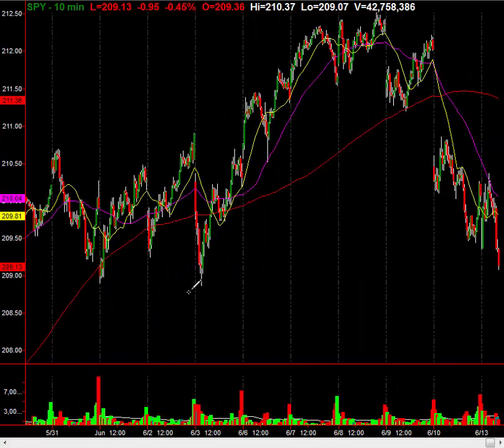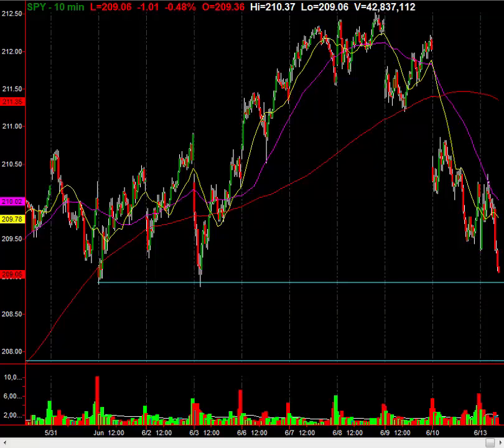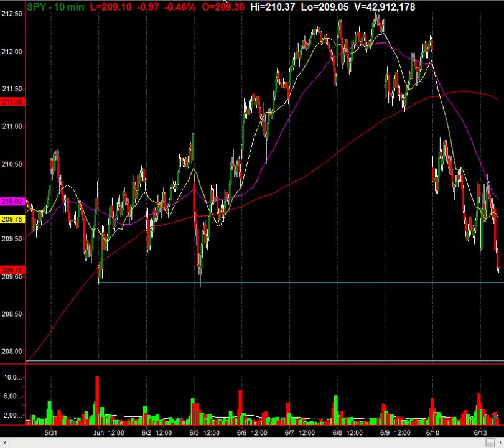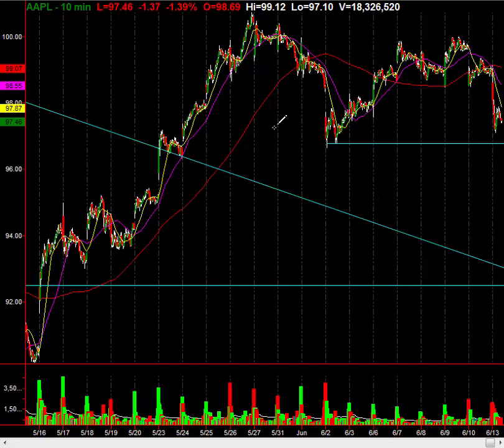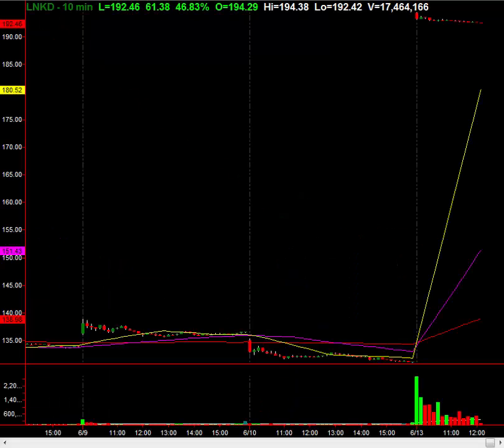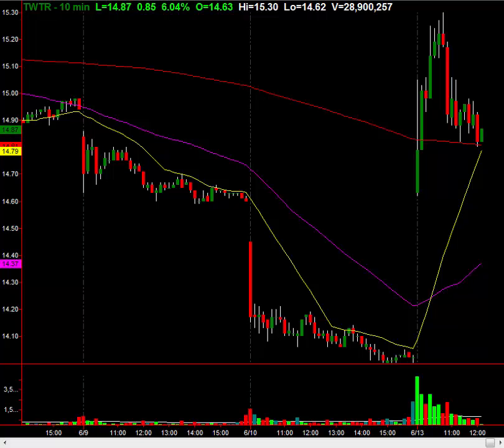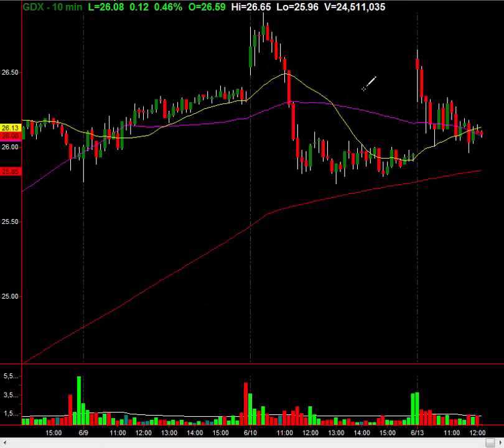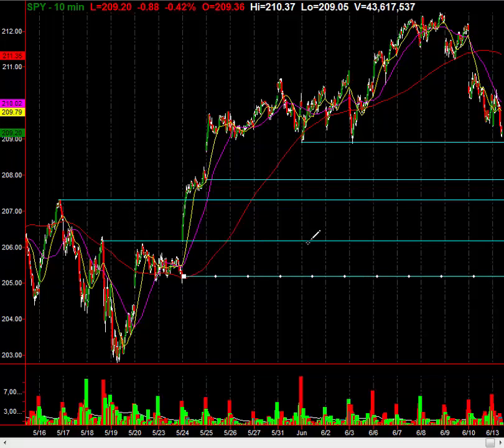Markets Slammed Top Call: Key Stocks, Levels To Trade